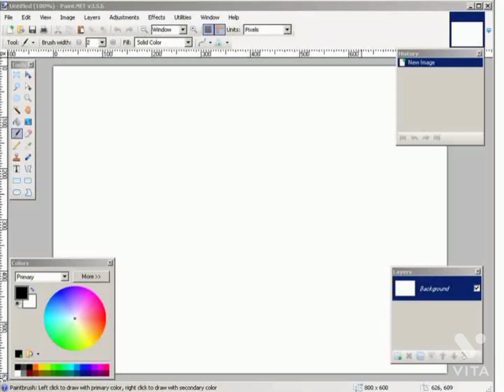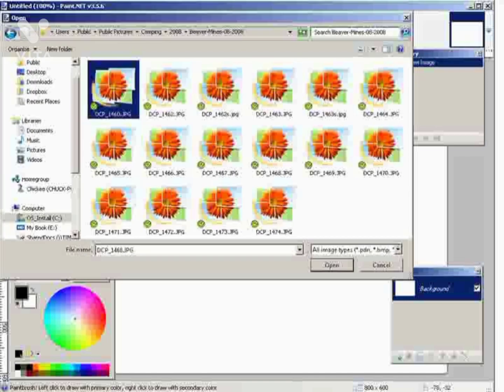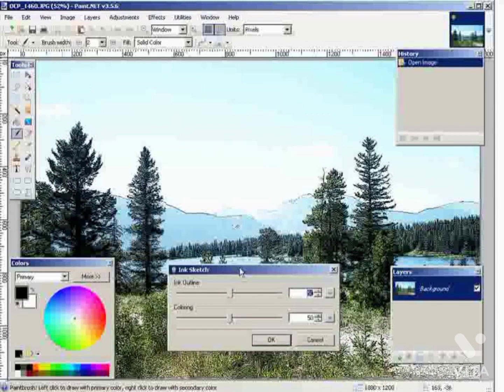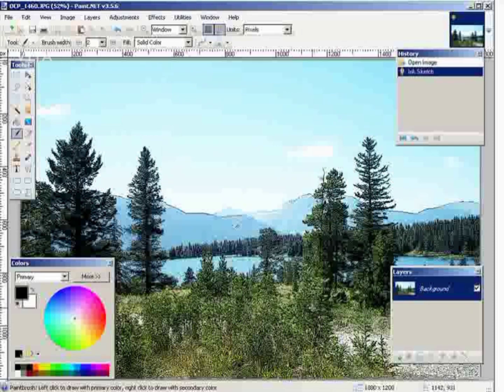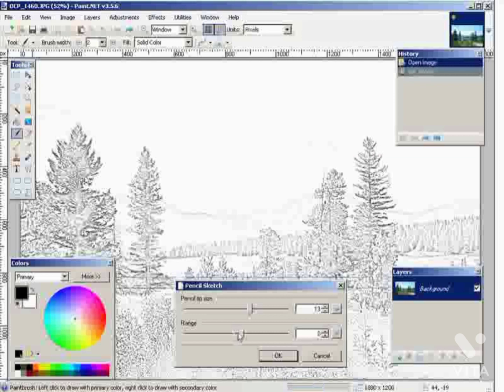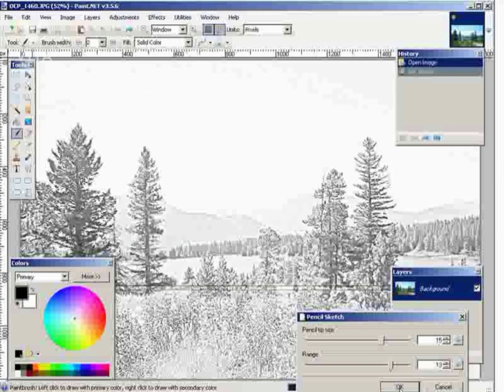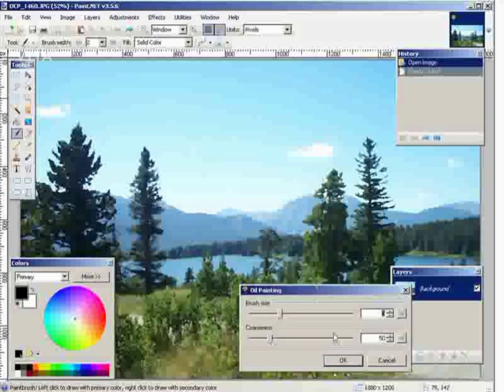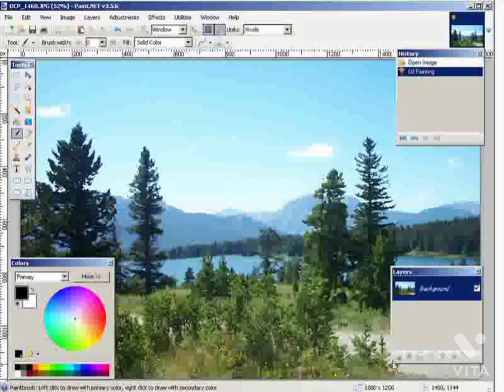Get Instant great Earning With Paint NET Image Effects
Earn 20USD everyday-Paint NET Image Effects- How to earn from these-Learn FREE in this course.